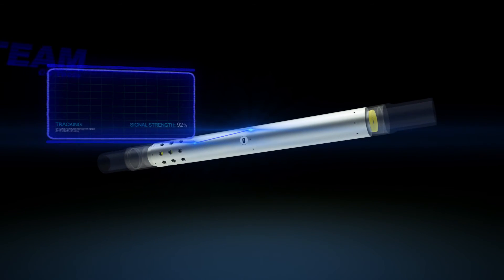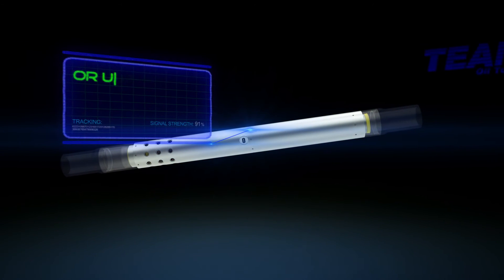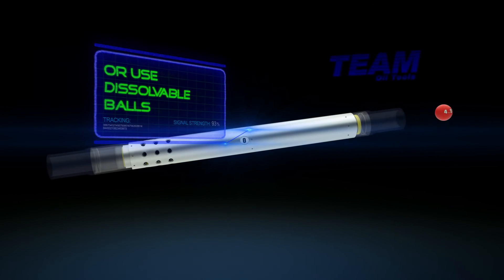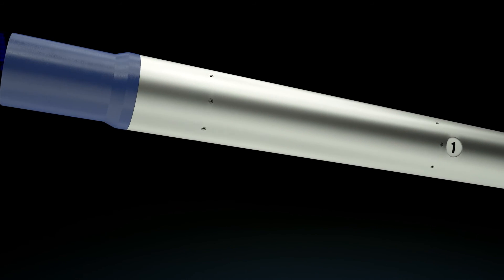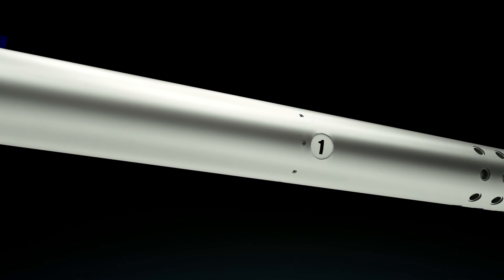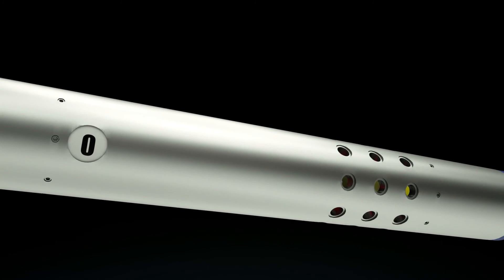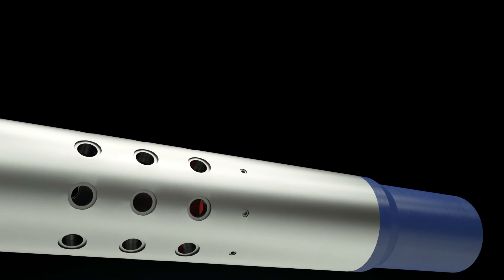ORIO™ XL Unlimited Frac Sleeve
Traditionally, the number of frac sleeves that could be run was limited due to the inherent design of the tool. The ORIO™ XL allows for an almost infinite number of sleeves that can be run and opened individually due to the unique design of the tool. For example, 90 sleeves can be run and opened individually with dissolvable balls ranging from 4.0" to 4.5".